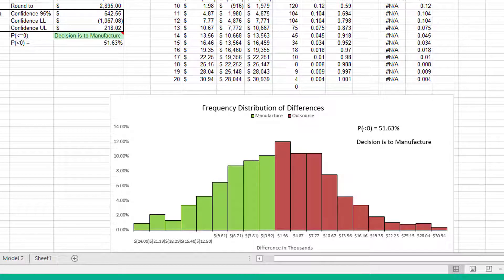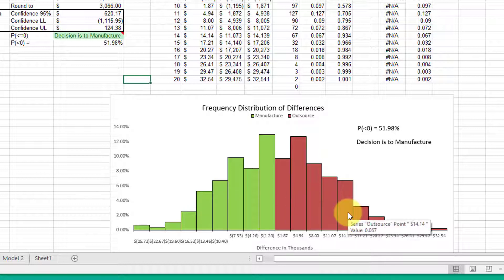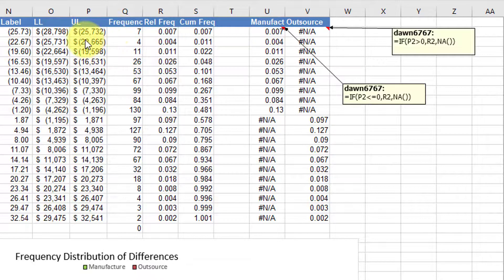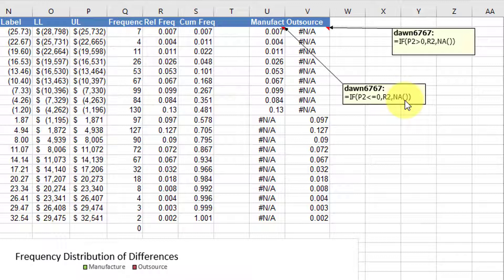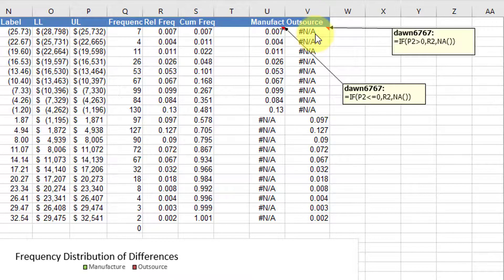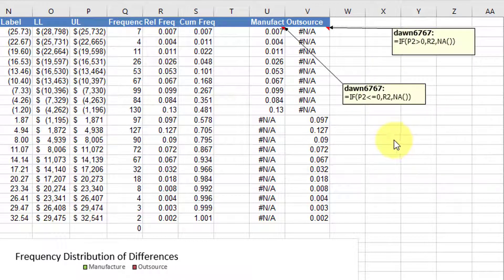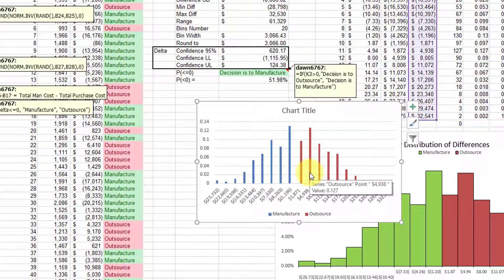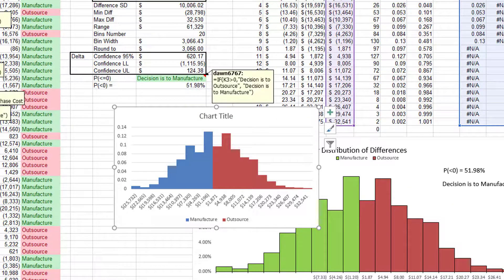How to create a Monte Carlo simulation dynamic histogram with Excel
Creating a histogram that changes as the output of a Monte Carlo simulation changes in basic Excel.